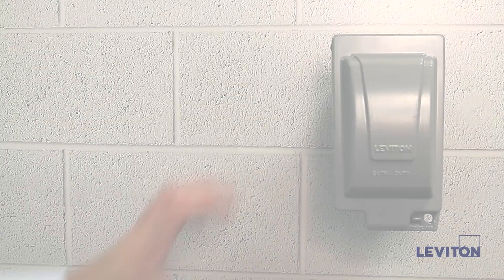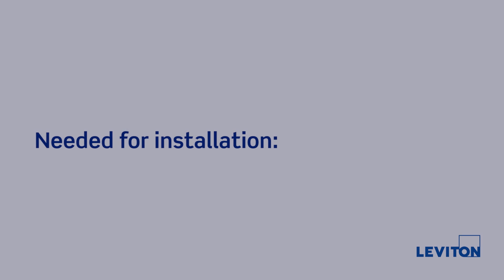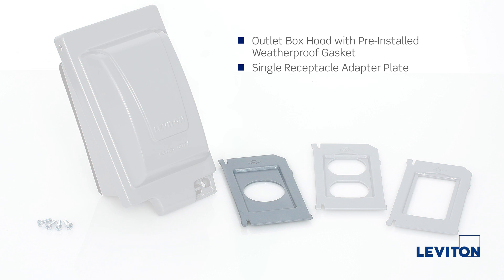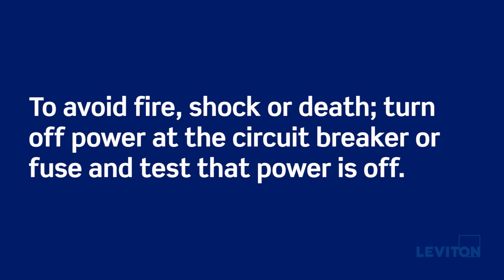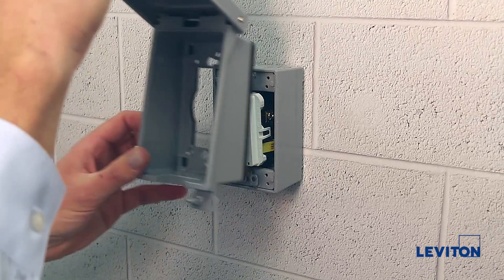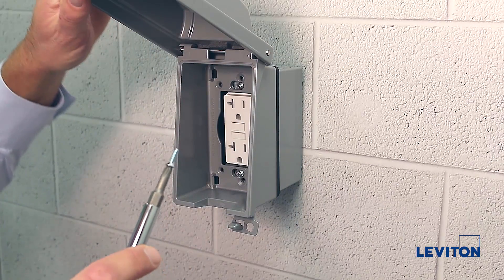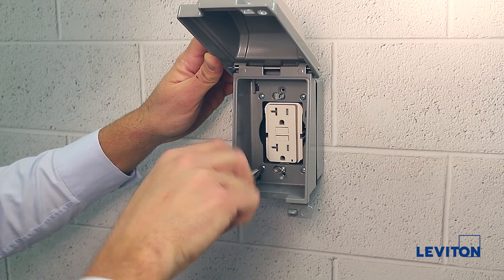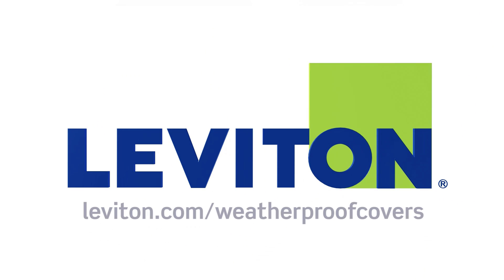How to Install a Leviton Weatherproof Extra-Duty Outlet Box Hood (While-In-Use Cover)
Leviton takes you through the proper installation procedure for a Leviton single-gang weatherproof extra -duty rated outlet box hood, also known as a while-in-use cover for a single, duplex decora, or GFCI receptacle installation. The new extra-duty rated outlet box hoods meet or exceed the most stringent impact resistance tests required in UL 514D, ensuring maximum safety in harsh environments. Leviton extra-duty outlet box hoods comply with NEC® 2014 Section 406.9(B)(1) for weatherproof enclosures in damp locations. The covers feature heavy-duty weatherproof gaskets that provide a weather-resistant seal, protecting from moisture, and adding to the ease of installation. To learn more about the complete link of Weatherproof Cover from Leviton, please